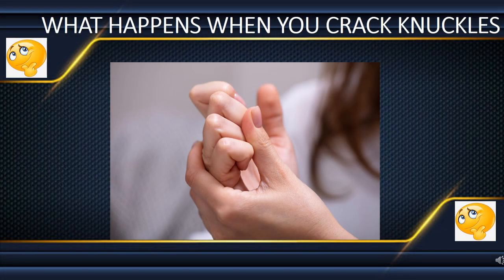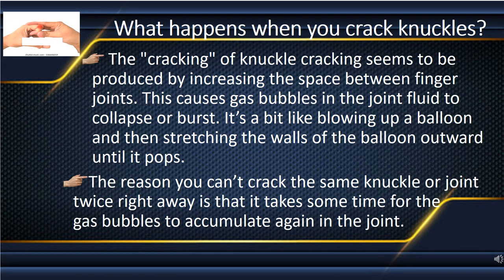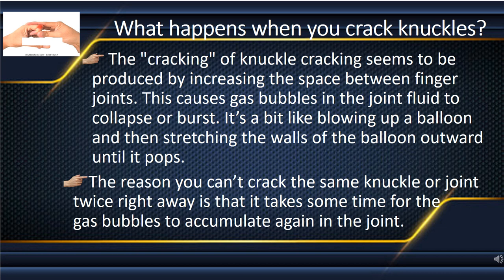what happens when you crack knuckles | do you know | science facts | facts about human body